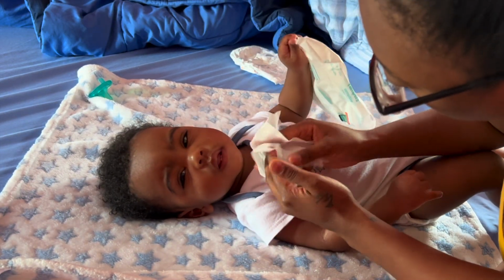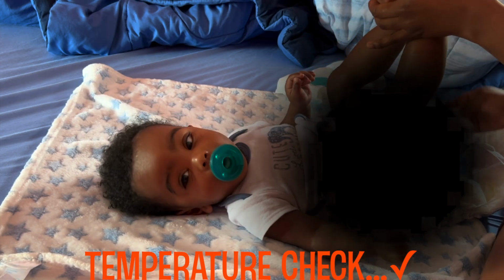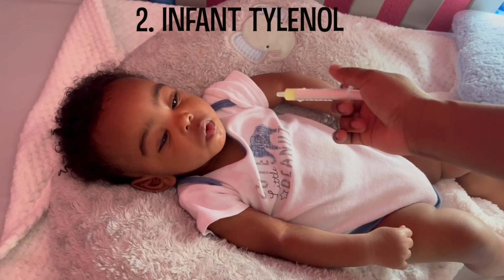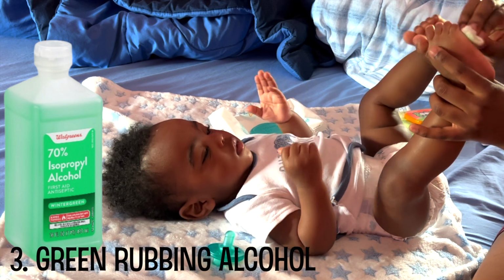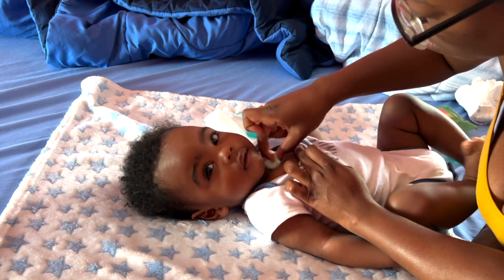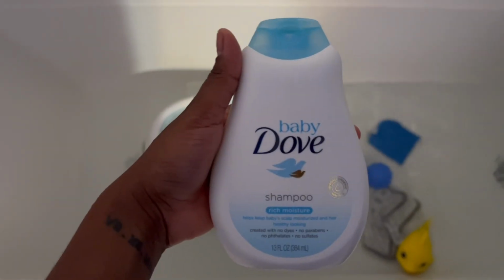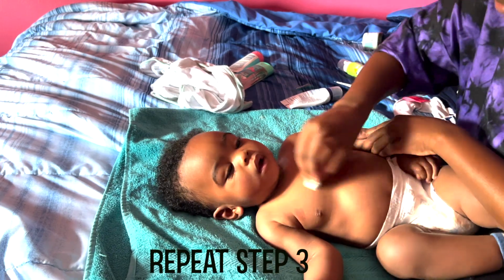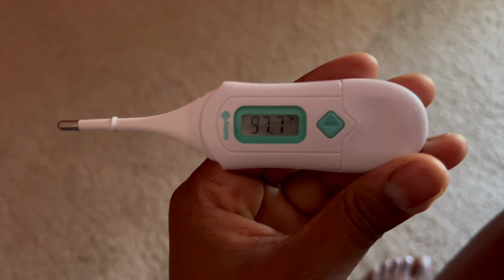HOW TO GET RID OF FEVER IN INFANTS 🤒 | 6 MUST TRY TIPS!!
6 must try tips on how to get rid of a fever in your infant. Our son is almost 8 months old and it can be difficult to break a fever in infants, considering they are unable to take many over the counter medicines, like us. In this video, I show real life footage from a 3 day period on getting rid of a fever, with proof! His temperature went from 100.9 degrees Fahrenheit to 97.7 degrees Fahrenheit. Watch our video to find out how!!

00:00 INTRODUCTION
01:54 TEMPERATURE CHECK #1
02:29 TIP #1
03:09 TIP #2
04:39 TIP #3
06:39 TIP #4
07:40 TEMPERATURE CHECK #2
09:45 TIP #5
10:04 TIP #6
10:19 FINAL TEMPERATURE CHECK